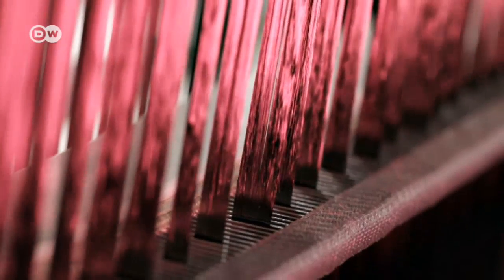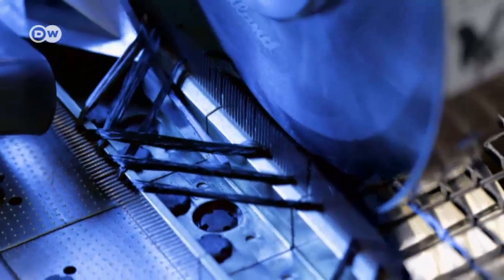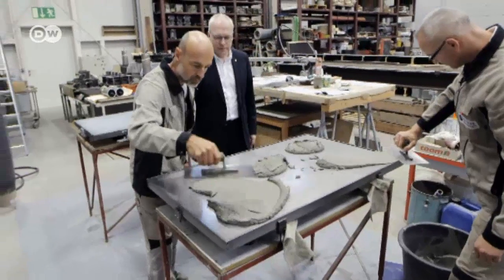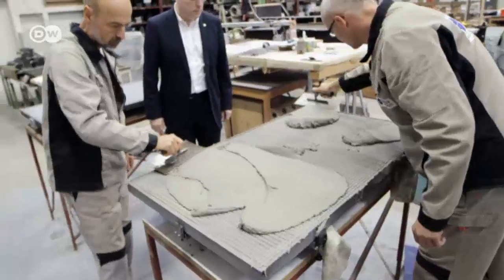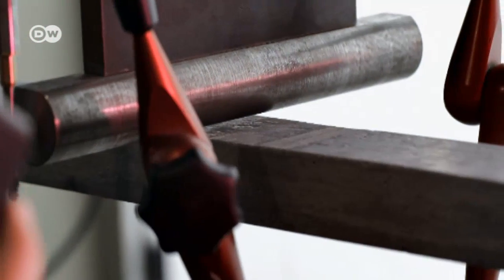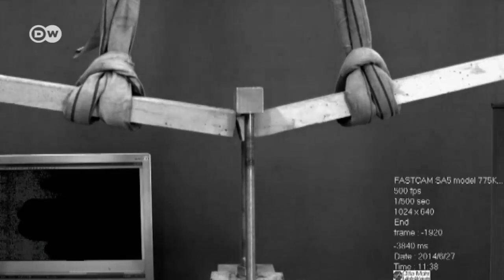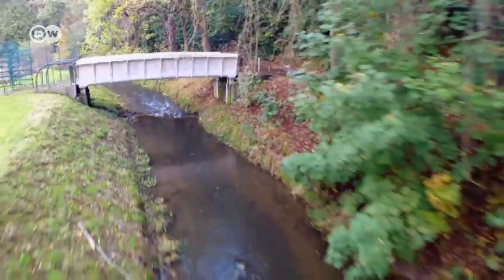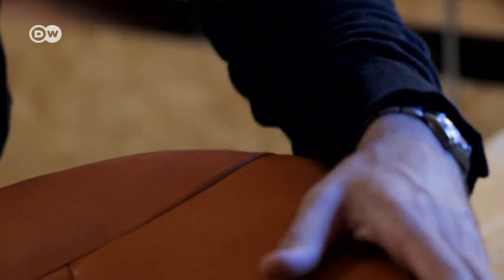Building with textile concrete | Tomorrow Today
Reinforced concrete is heavy and its steel skeleton vulnerable to rust. Now researchers have replaced the steel with carbon fibre mesh. The result is lighter and more flexible than standard concrete slabs.